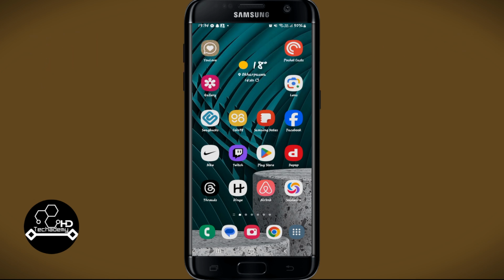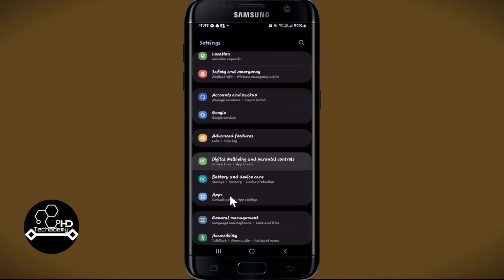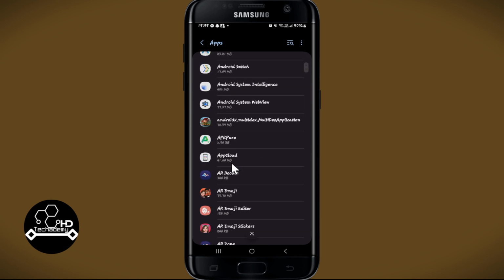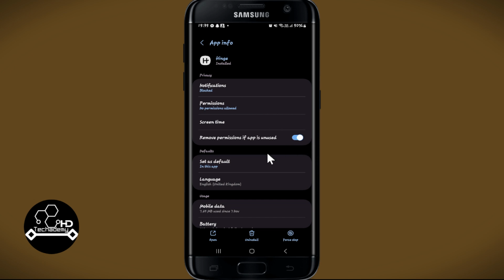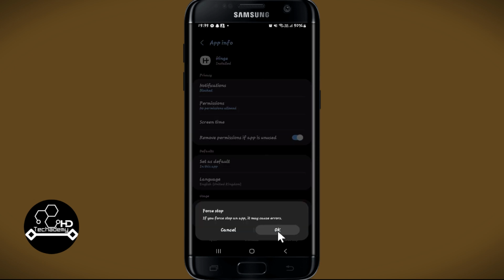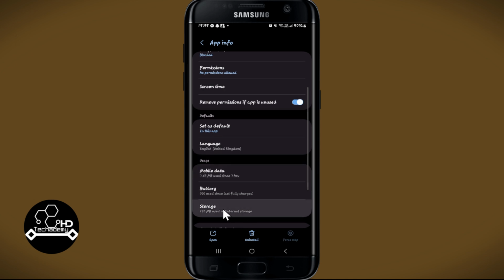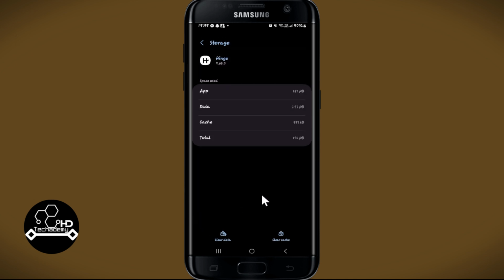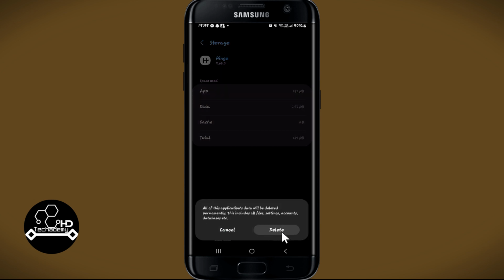How to Reset the Hinge Application on Your Smartphone? Recover the Hinge App on Android 2024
In this tutorial, we'll show you how to reset the Hinge application on your smartphone. Whether you're experiencing glitches, want to start fresh, or simply need to clear the app's data, this step-by-step guide will walk you through the process. Learn how to reset Hinge on both Android and iOS devices and get your profile back to square one with ease.